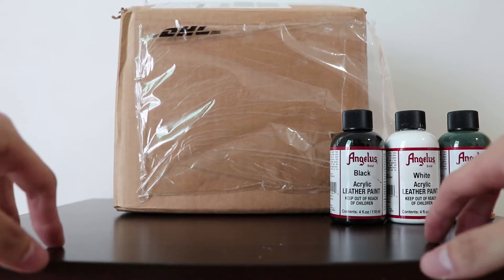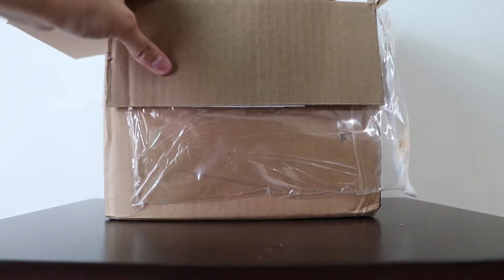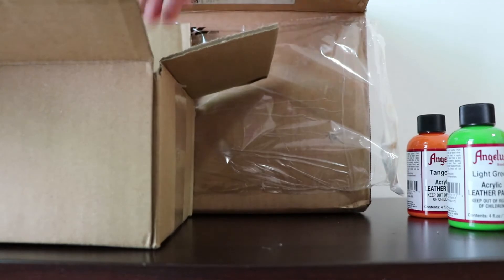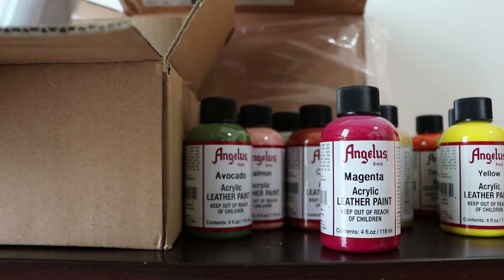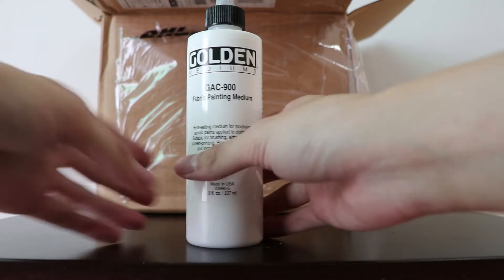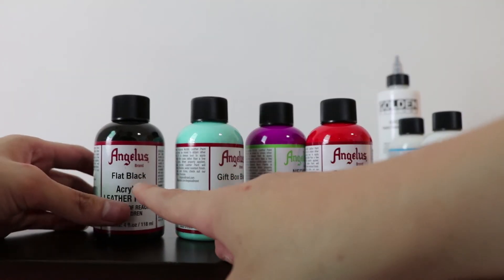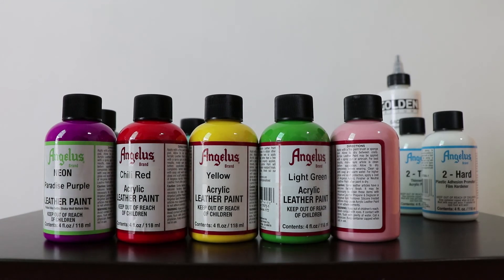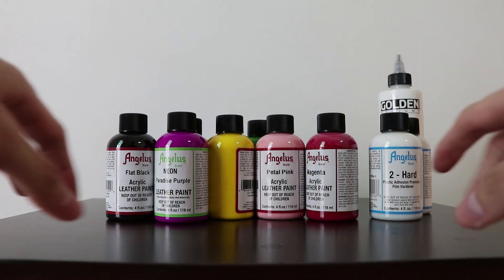Mailday: Unboxing video for Angelus paints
My boyfriend did the unboxing video of our new package from Angelusdirect.com on behalf of me as we're excited to show all the variety of colors from this new pickup!

Having a huge range of color choices are very important for sneaker customization as you'll need all the colors you can get in order to customize better and creative designs. We're very happy with the package and we can't wait to customize more sneakers now that we have more color choices!

and be spoiled with choices!